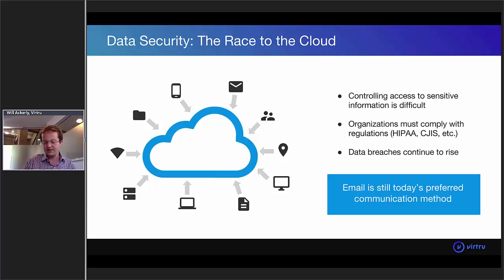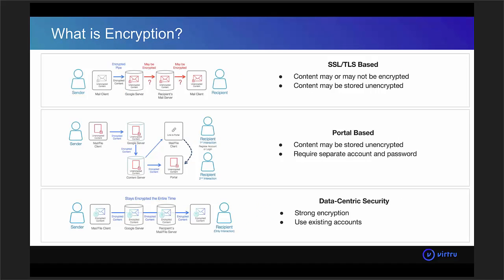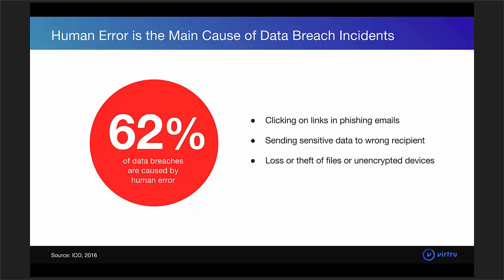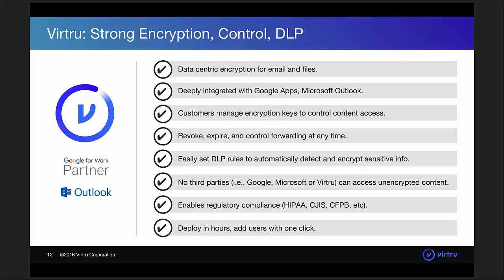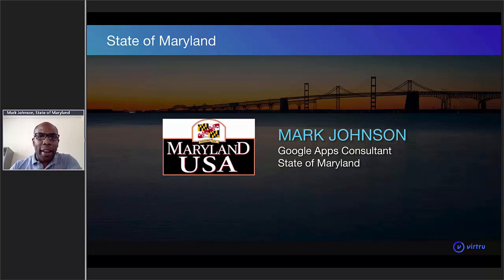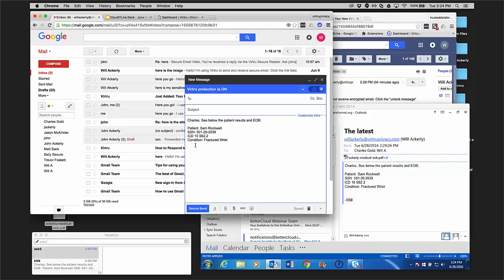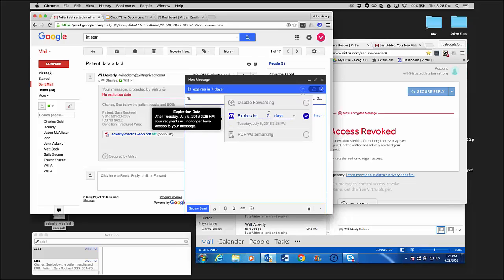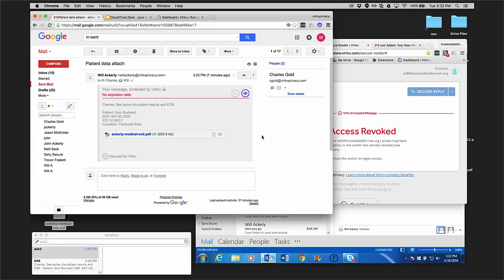Foolproofing Email Security & Compliance: Encryption, Access Control, and DLP (Cloud IT Live